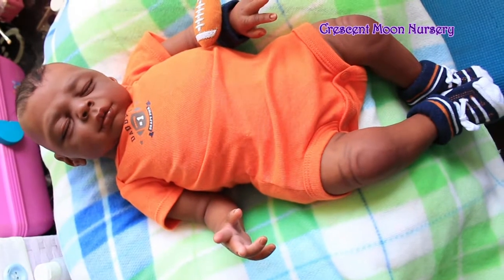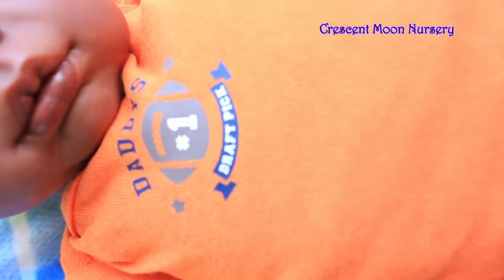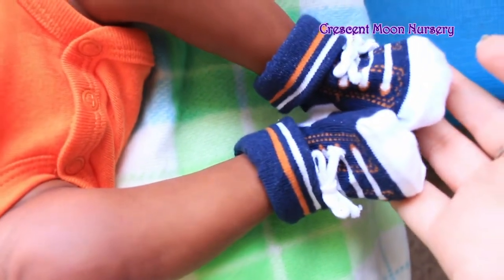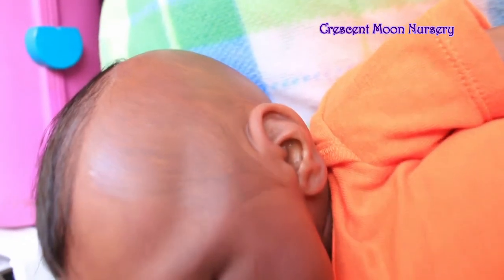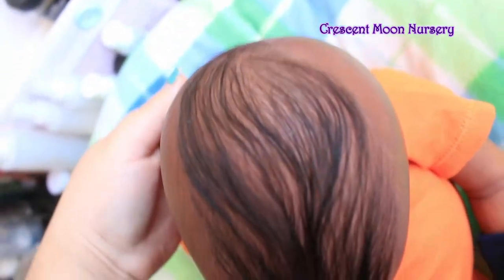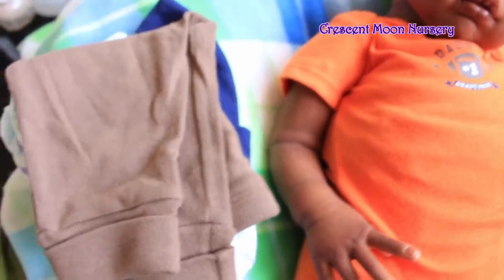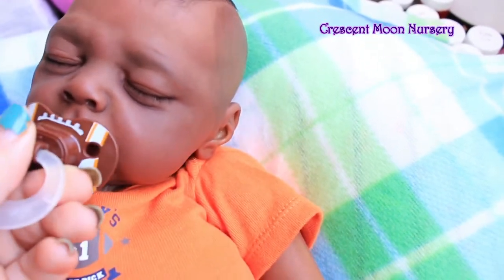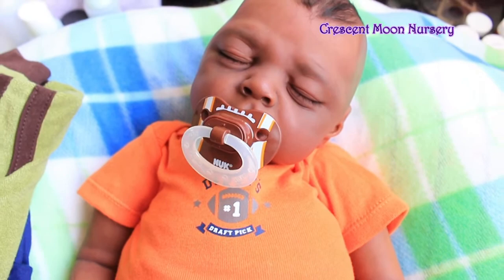Introducing Jeremy! (Kaya sculpt) ~ Sold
Jeremy is a beautiful dark skinned boy with painted and rooted hair! I love his squishy face and slender limbs. Jeremy is an adorable little boy created from the Kaya sculpt by Eva Helland. He's 21'' long and weighs 4 pounds 10 ounces. He was born on 5/31/14 at 1:21PM.

To see which babies I have for sale